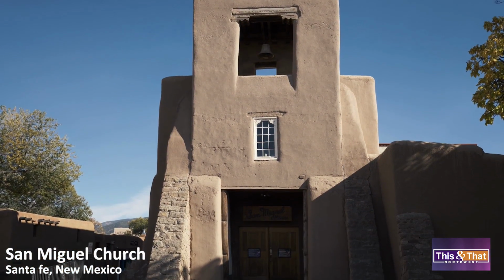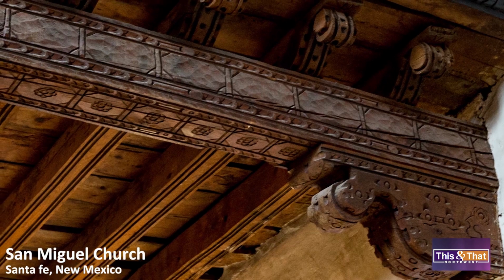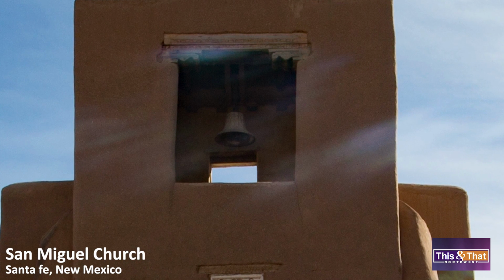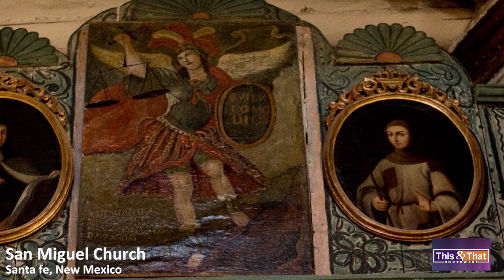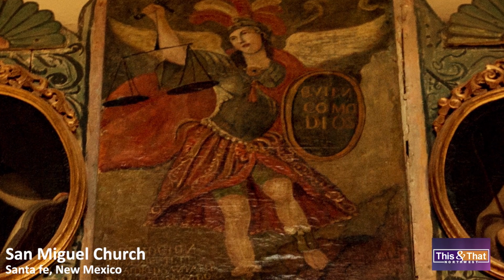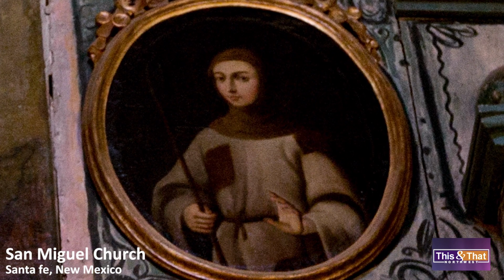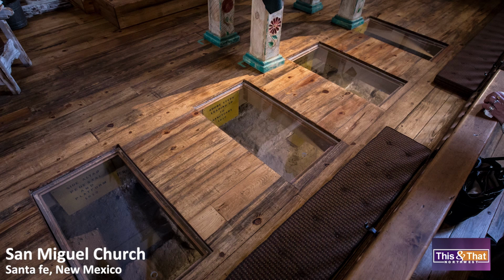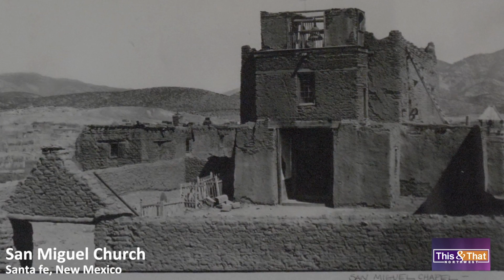San Miguel Mission in Santa Fe, NM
While visiting Santa Fe, the San Miguel Mission was one of the churches we visited.  Docent Ed Nazzaro, gives us a history lesson of this church.